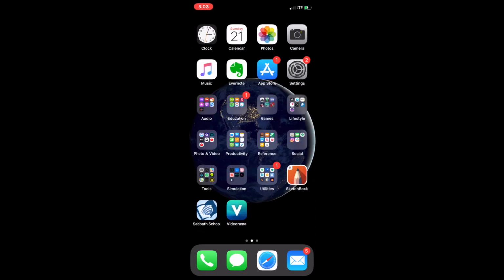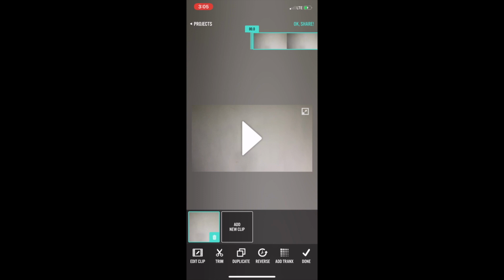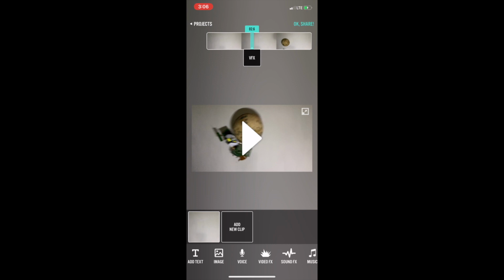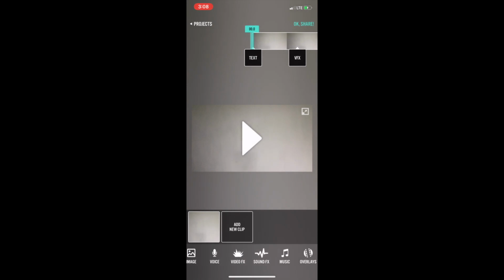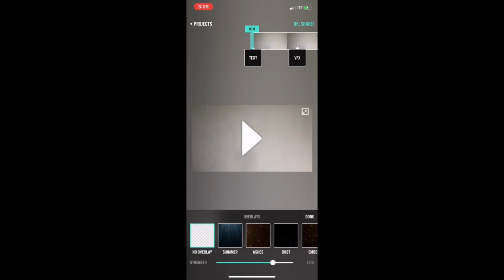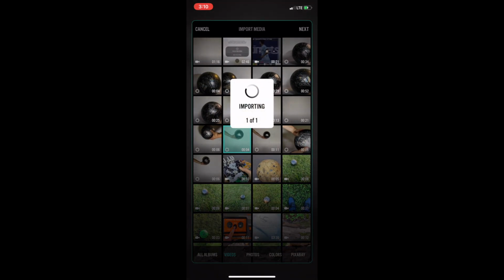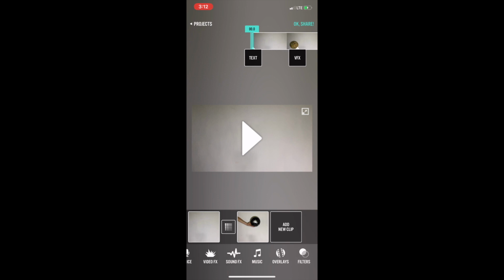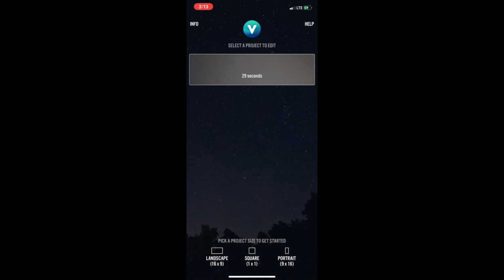Videorama Video Editor App Review – Great Video Editor?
In this video I review the video editor app Videorama for iOS. This video editor is free with limited features. You can pay for the subscription service to get full access. Is this a great video editor? Watch and see...